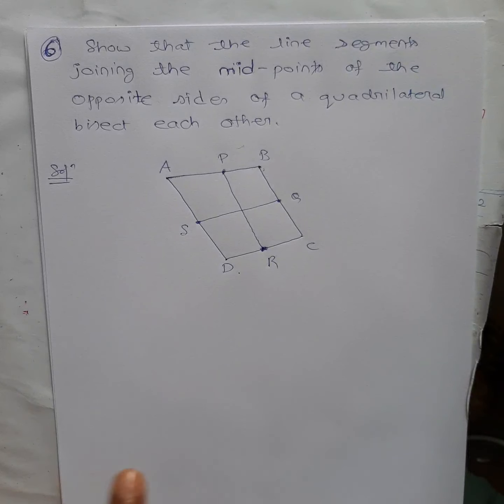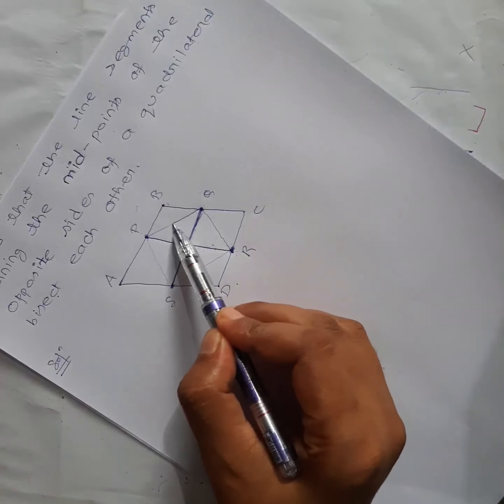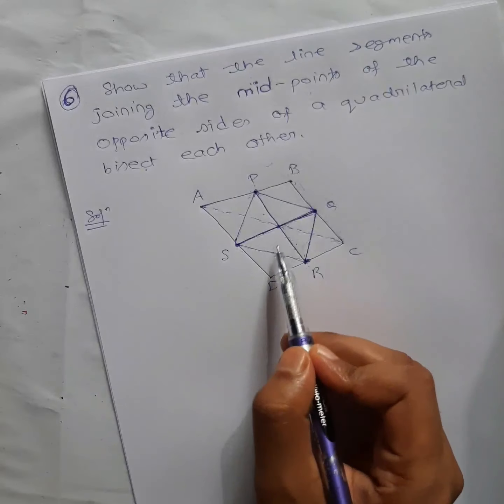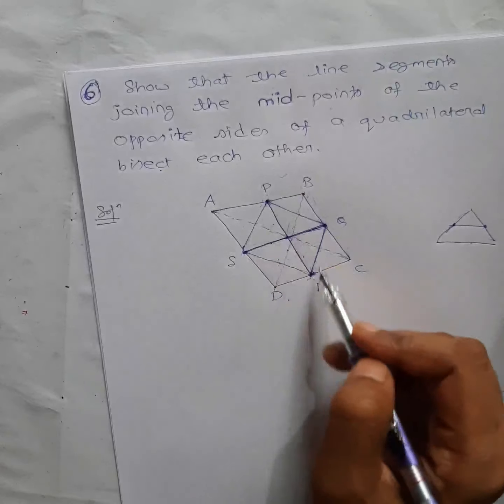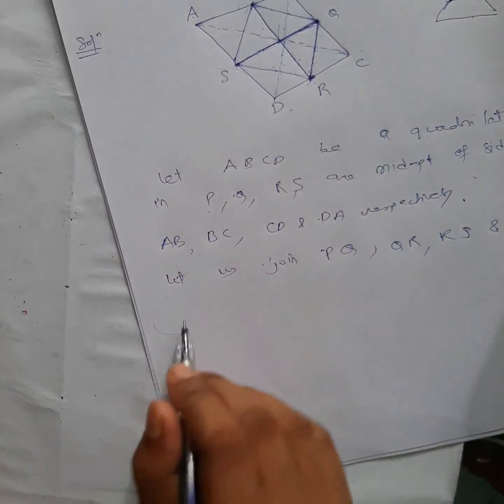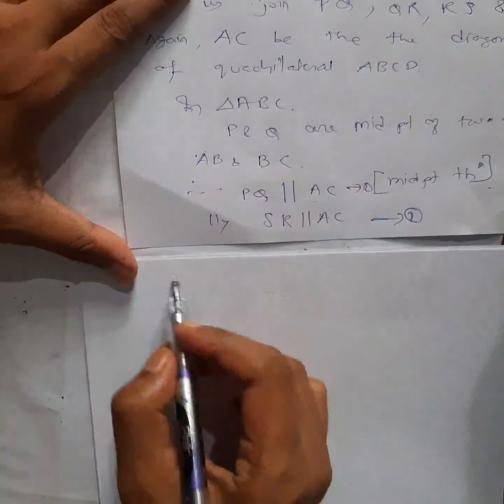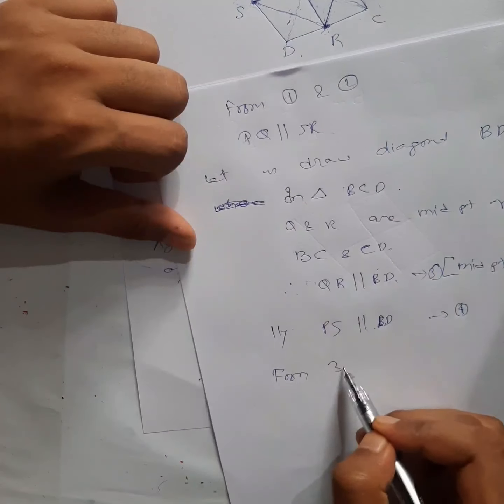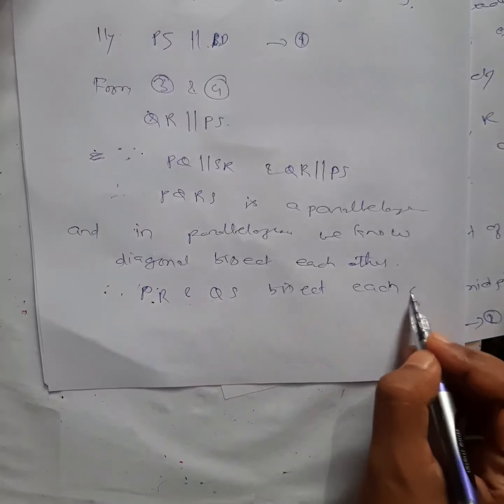Class 9: Lecture 7 part 7